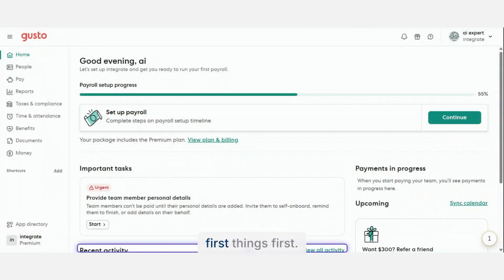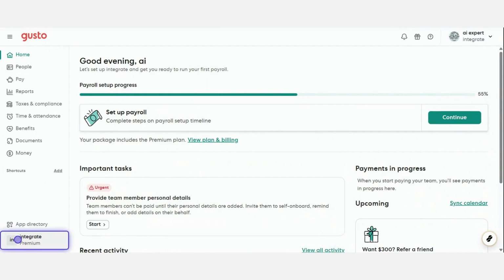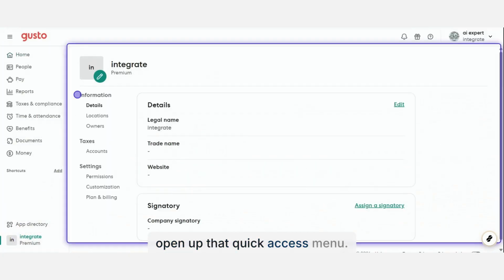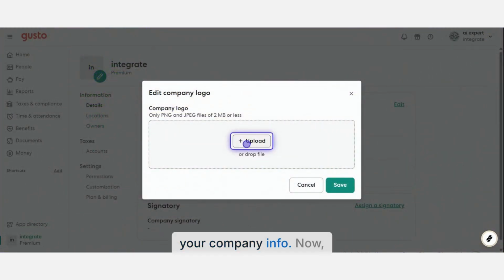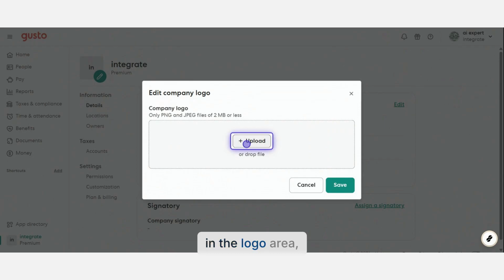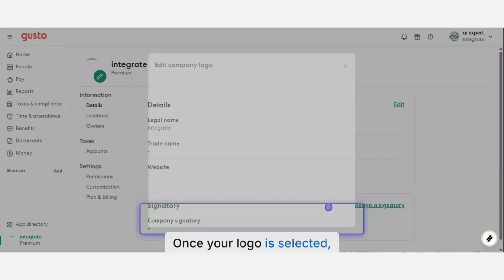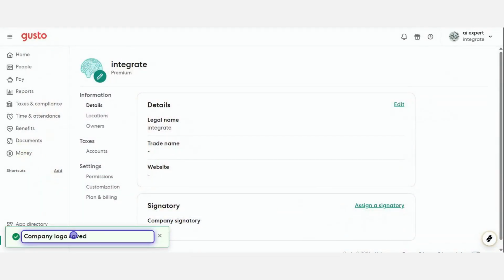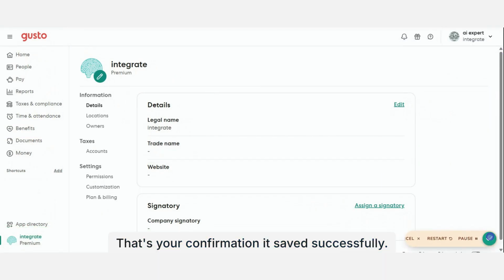How to Upload a Company Logo in Gusto (Easy Guide)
In this video, we discuss how to upload a company logo in Gusto, a task that can be tricky because the option is hidden. We'll show you the exact steps to add or change your company logo in Gusto, including where to find the upload button in the company profile settings. Whether you're setting up your Gusto account or just want to update your branding, this guide covers everything you need to know.

00:00 Introduction & Overview
00:18 Opening Gusto and Company Dashboard
00:30 Editing Company Logo
00:40 Uploading and Saving Logo
00:58 Feedback and Closing